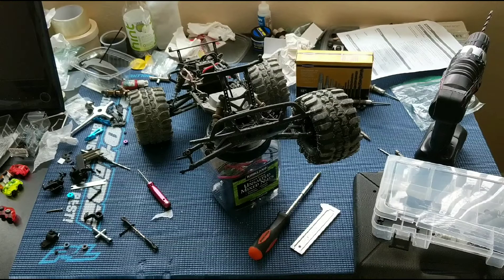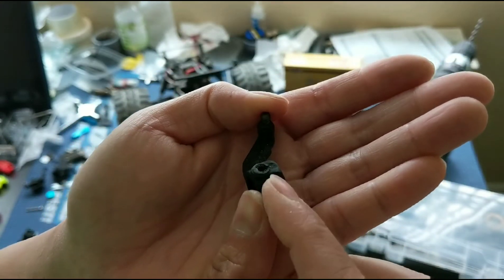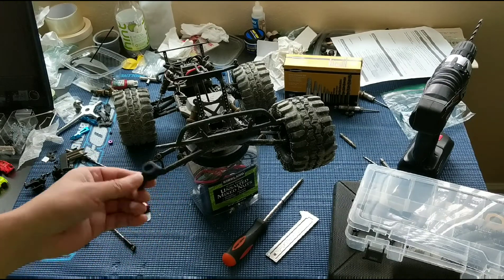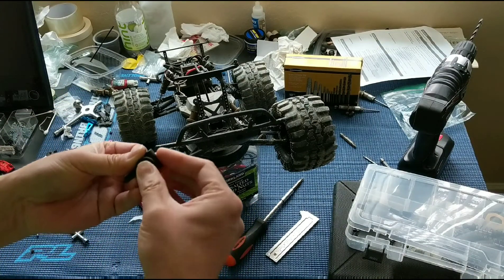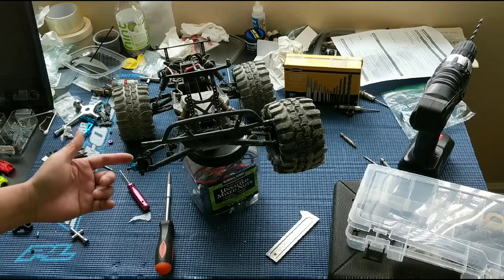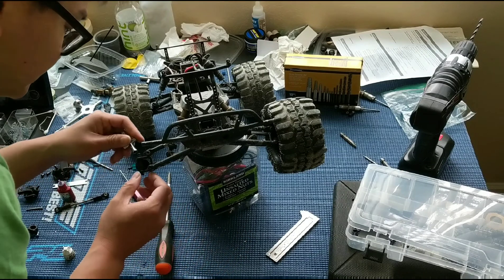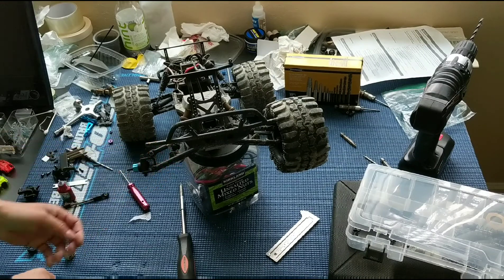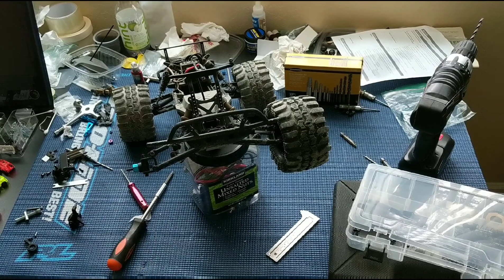ECX 2WD Ruckus Torment Amp Circuit ECX Front Bearing Carrier Upgrade Using Rear Bearing Carriers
After losing countless shoulder screws on ECX 2wd front bearing carriers, which you can only replace with special screws from ECX, we switch to a more durable setup using the rear bearing carriers along with Helion HLNA1045 steering bushings and a regular 3x30mm screw. This does require switching to longer adjustable steering links.